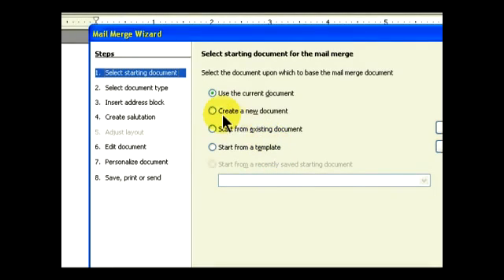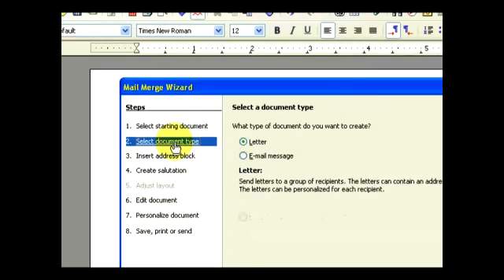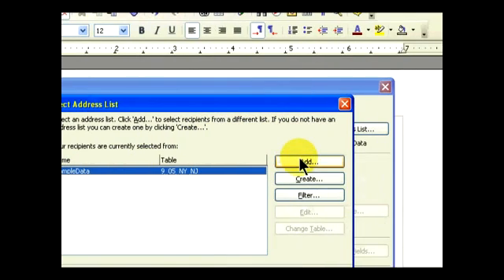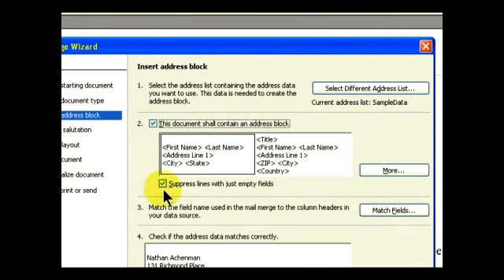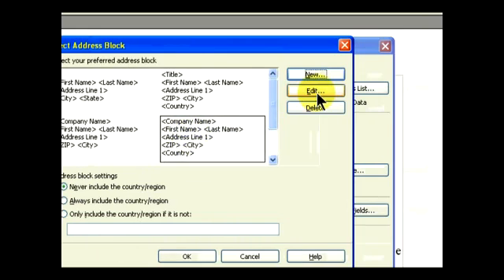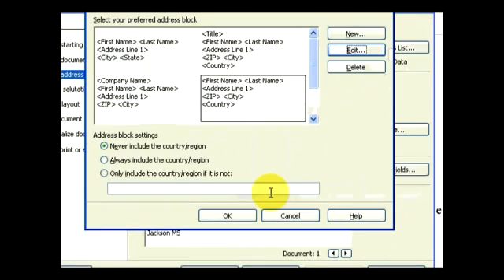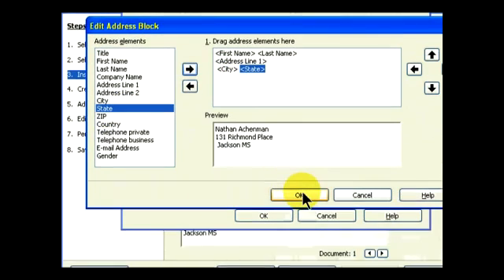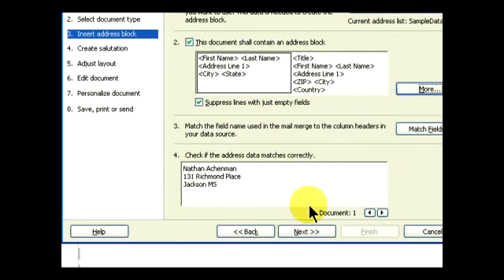Configuring the Address Block for a Mail Merge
Configuring the Address Block for a Mail Merge. Part of the series: How to Do a Mail Merge in Microsoft Word & Open Office. How to configure the address block to do a mail merge; learn more about mail merge features in Microsoft Word, Excel, and Open Office in this free instructional video.